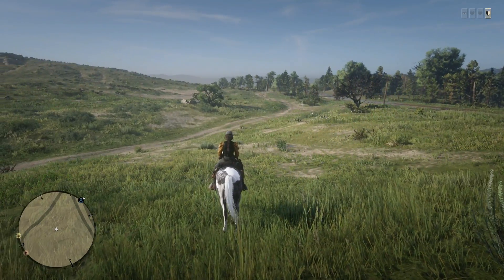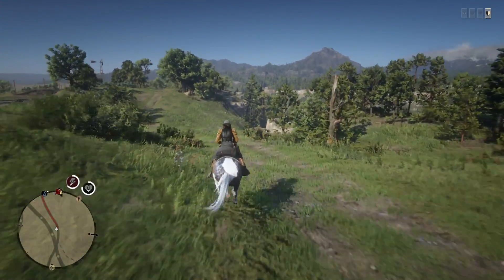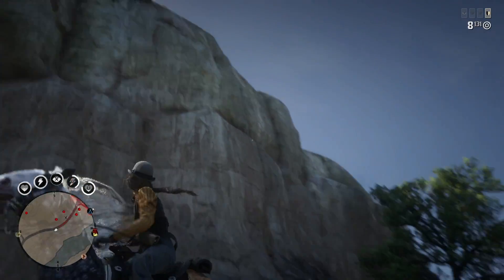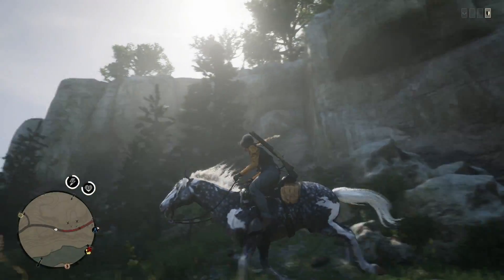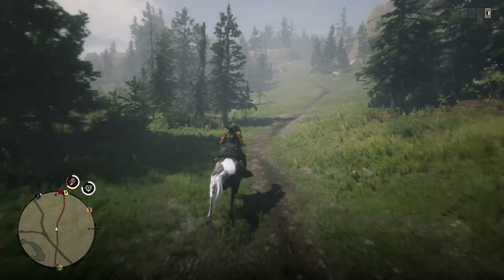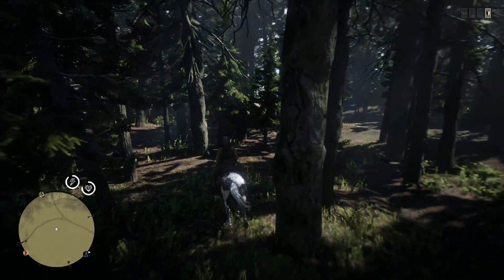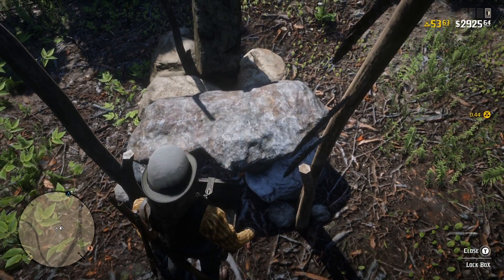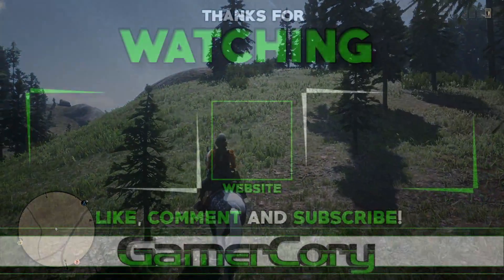SECRET MONEY STATUE Red Dead Redemption 2 Online Treasure - RDR2 Online Treasure - Red Dead Online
Today I will show you a Red Dead Redemption 2 Online video about the East Watson Treasure Map including its location and how to get it. This Red Dead Redemption 2 Online Treasure Map was actually very easy to solve. Hopefully this Red Dead Redemption 2 Online Treasure will be in the same spot for you when you level up in RDR2 Online. Enjoy this Red Dead Online 2 video!